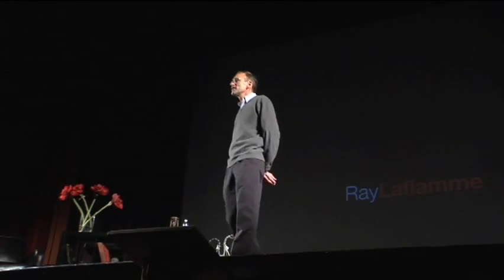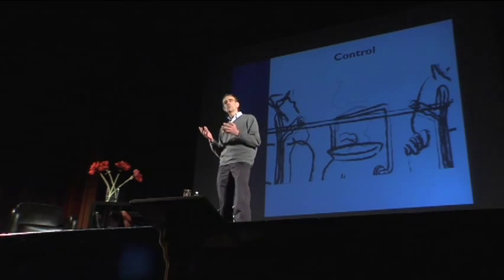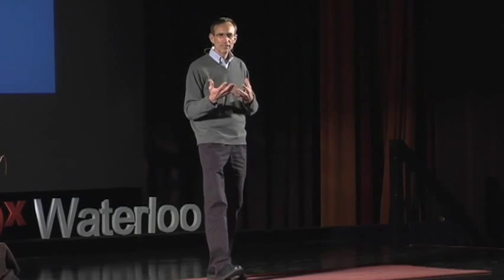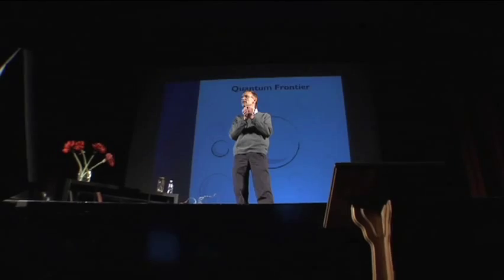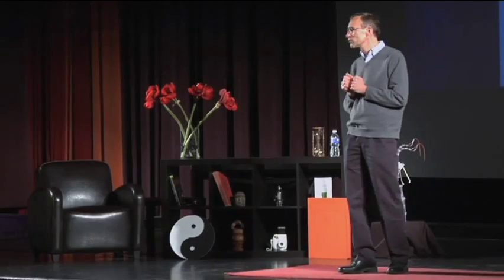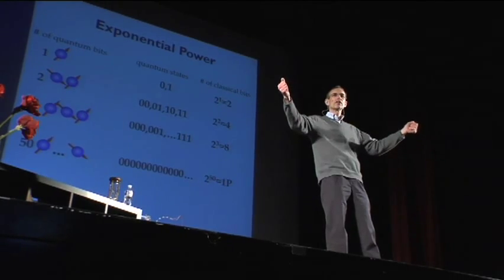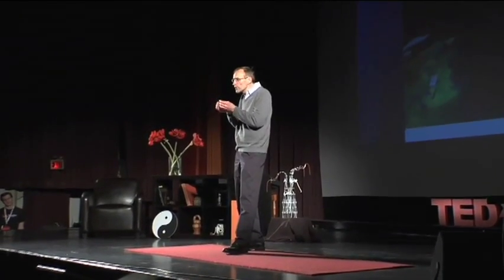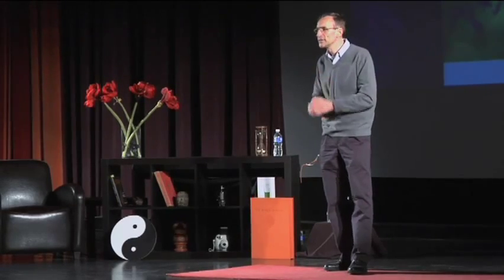The curiosity of quantum mechanics: Raymond Laflamme at TEDxWaterloo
Raymond Laflamme is originally from Québec City, where he studied Physics as an undergraduate at the Université Laval. After surviving Part III of the Mathematical Tripos at the University of Cambridge, he completed his PhD on aspects of general relativity and quantum cosmology in the Department of Applied Mathematics and Theoretical Physics (DAMTP) under the direction of Stephen Hawking. Laflamme and his colleague Don Page are responsible for having changed Hawkings mind on the reversal of the direction of time in a contracting universe (see Hawkings book, A Brief History of Time).

From 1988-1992, Laflamme held a Killam post-doctoral fellowship at UBC, and a post-doctoral fellowship at Peterhouse College, University of Cambridge. From 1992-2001, Dr. Laflamme worked as a research scientist at Los Alamos Research Laboratory, where his interests shifted from cosmology to quantum computing.

Since the mid-1990s, Laflamme has developed theoretical approaches to quantum error correction, and has given experimental demonstrations of these techniques. In collaboration with Emmanuel Knill, Laflamme gave conditions for quantum error correcting codes, and established the fault-tolerance threshold, thereby showing that quantum computing systems could be practically useful. He went on to perform the first experimental demonstration of quantum error correction.  With colleagues, he has developed a blueprint for a quantum information processor using linear optics, and devised and implemented new methods to make quantum information robust against corruption in both cryptographic and computational settings.

In 2001, Laflamme returned to Canada as the founding Director of the Institute for Quantum Computing (IQC), and as a founding member of the Perimeter Institute For Theoretical Physics. Dr. Laflamme is the founding Scientific Director of QuantumWorks, Canadas national research consortium on quantum information science, and has been Director of the Quantum Information Program at the Canadian Institute for Advanced Research (CIFAR) since 2003, and a CIFAR Fellow since 2001. Dr. Laflamme holds the Canada Research Chair in Quantum Information, and is a Professor in the Department of Physics and Astronomy at the University of Waterloo.

Dr. Laflammes group holds the world record for the largest quantum computer achieved to date, at 12 qubits.